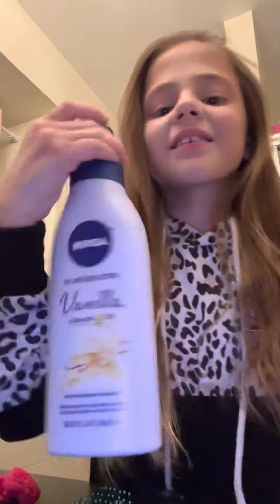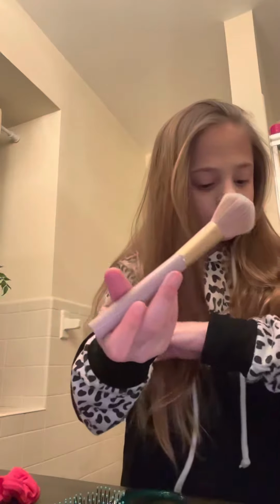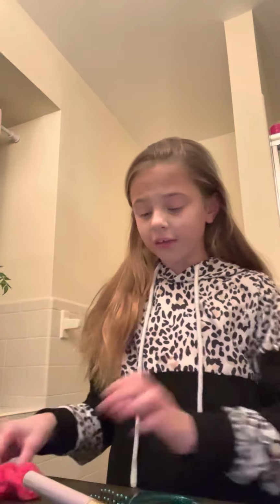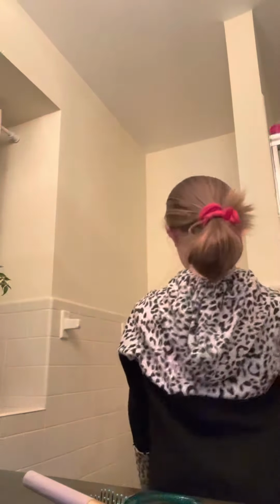June 4, 2022